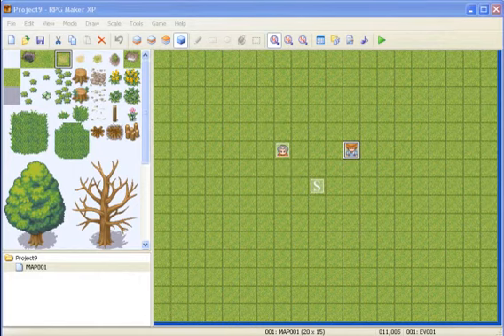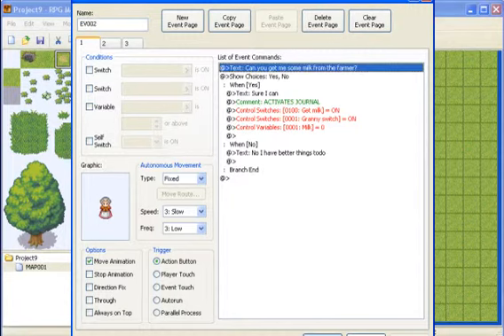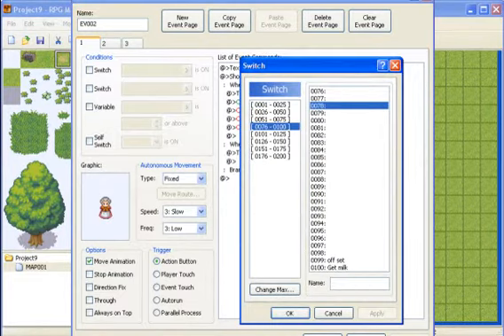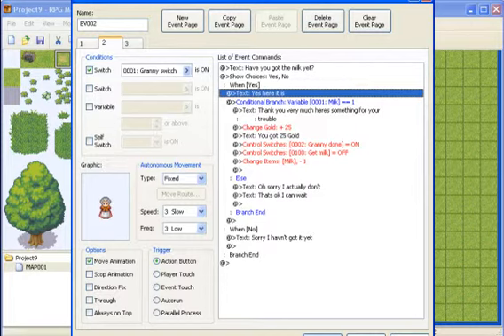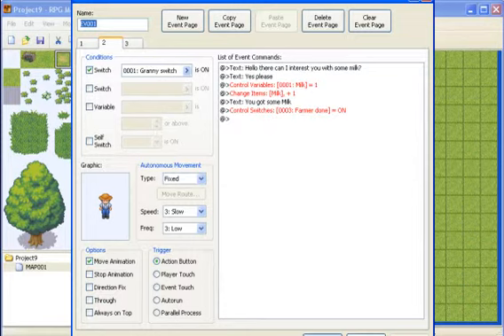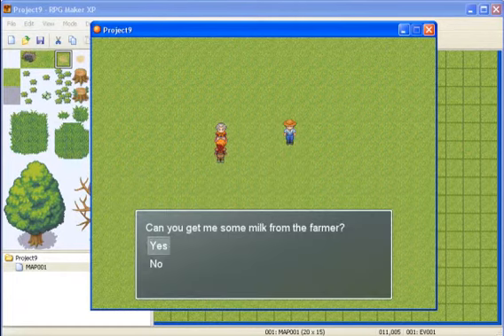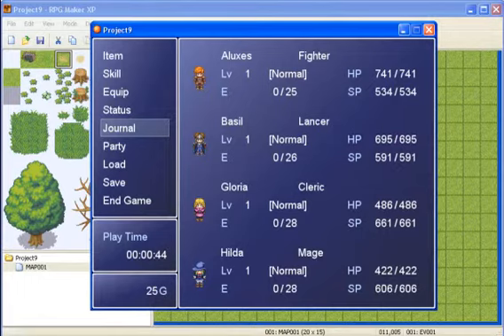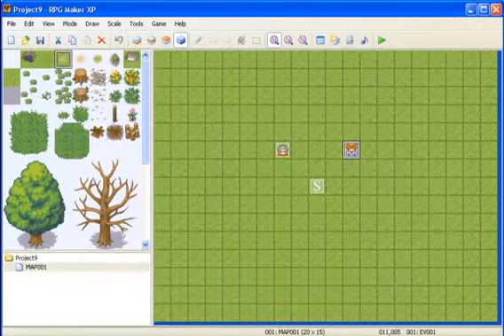RMXP Journal script tutorial part 2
This is the second part of the journal script tutorial. In this part I actually show you how to implement it in all your games.